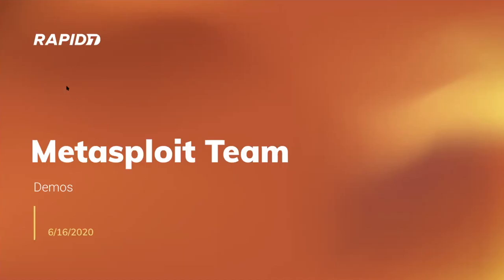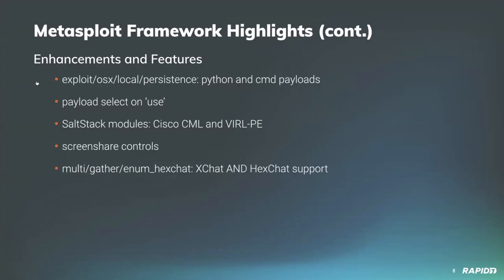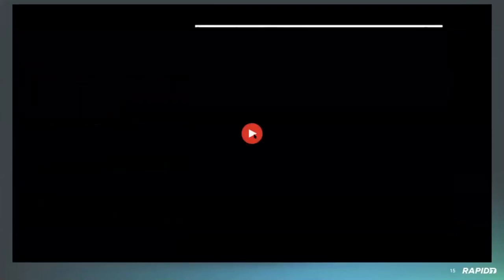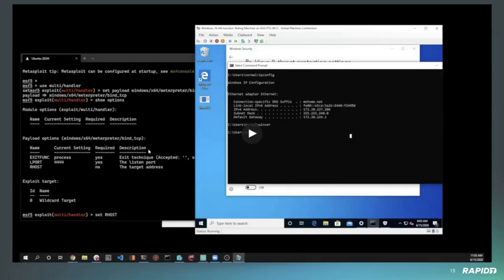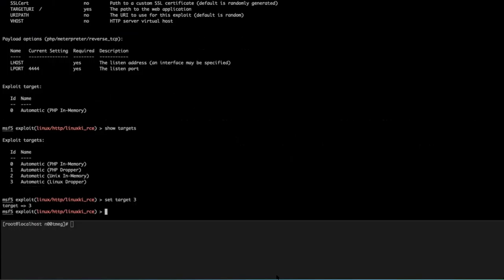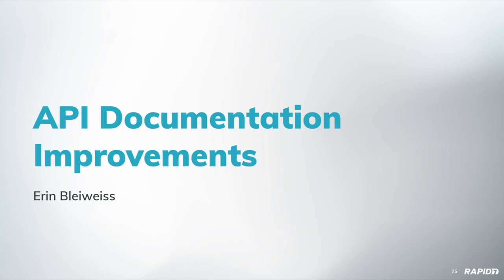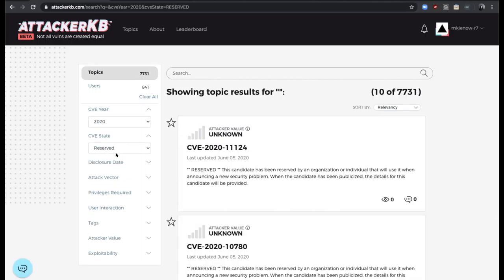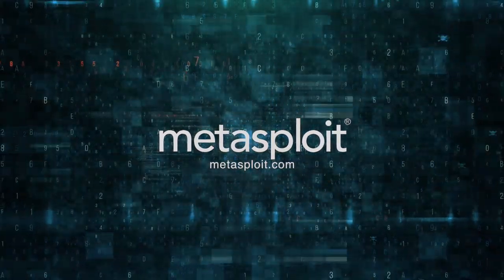Metasploit Demo Meeting 2020-06-16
* vBulletin /ajax/api/content_infraction/getIndexableContent nodeid Parameter SQL Injection (CVE-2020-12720)
   * RCE
   * Data Dump
* Wordpress Drag and Drop Multi File Uploader RCE (CVE-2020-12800)
* WebLogic Server Deserialization RCE BadAttributeValueExpException ExtComp (CVE-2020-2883)
* Cisco UCS Director Cloupia Script RCE (CVE-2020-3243, ZDI-20-540)
* LinuxKI Toolset 6.01 Remote Command Execution (CVE-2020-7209)
* Background Intelligent Transfer Service Arbitrary File Move Privilege Elevation Vulnerability (CVE-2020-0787)
* QNAP QTS and Photo Station Local File Inclusion (CVE-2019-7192 and CVE-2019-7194 or CVE-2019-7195)
* Windows Gather Xshell and Xftp Passwords

Also included in this recording are demonstrations of the Xshell and Xftp cred gathering, Windows Background Intelligent Transfer Service (BITS) privesc, WebLogic Server Deserialization RCE, and LinuxKI Toolset RCE modules, plus new Multi Manage Screenshare Controls.  Check 'em out!

And there's also many enhancements and bug fixes we cover, too!

Also, our new web app that we've been building called AttackerKB (Attacker Knowledge Base) is NOW IN OPEN BETA!!!  AttackerKB is a new resource to highlight hacker community knowledge on which vulns matter most — and why!  You can check out the site yourself  For more details, you can find our recent "Meet AttackerKB" post